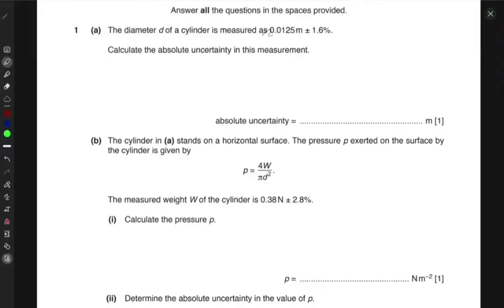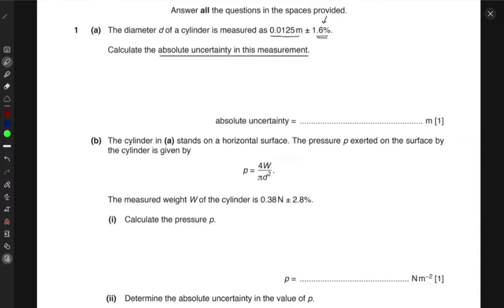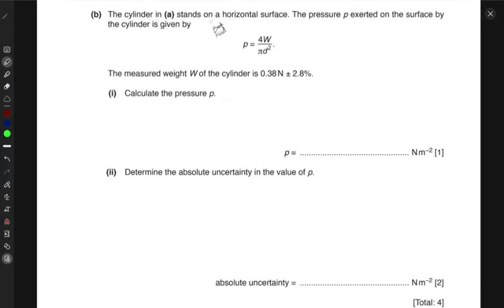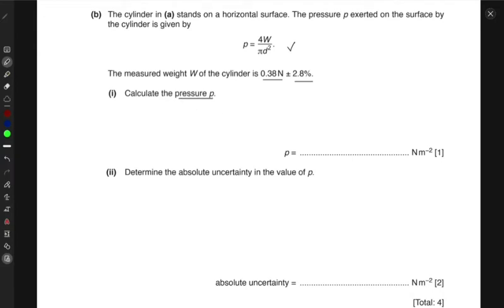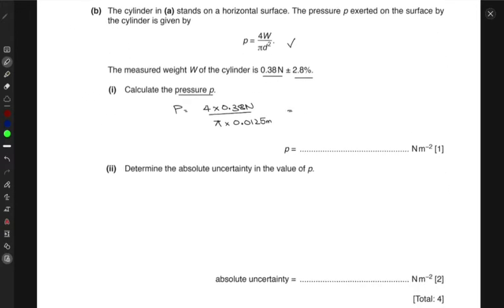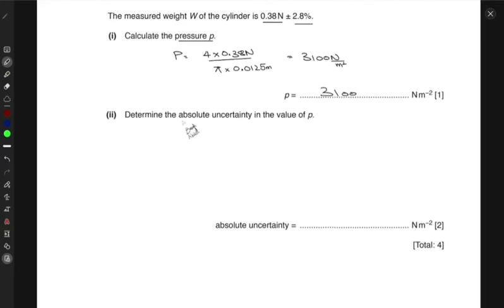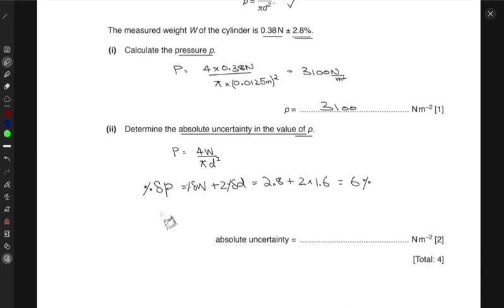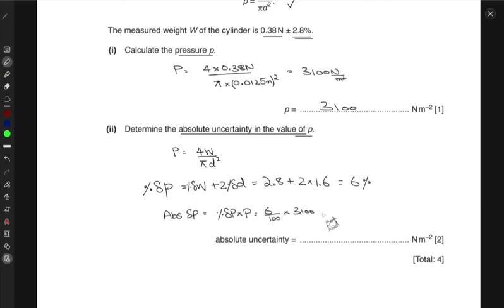AS Physics - 9702 P22 MJ19 Q1 - Past Paper Question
1 (a) The diameter d of a cylinder is measured as 0.0125m ± 1.6%. Calculate the absolute uncertainty in this measurement. absolute uncertainty = m [1] (b) The cylinder in (a) stands on a horizontal surface. The pressure p exerted on the surface by the cylinder is given by p = d 4W 2 π . The measured weight W of the cylinder is 0.38N ± 2.8%. (i) Calculate the pressure p. p = Nm−2 [1] (ii) Determine the absolute uncertainty in the value of p. absolute uncertainty = Nm−2 [2]